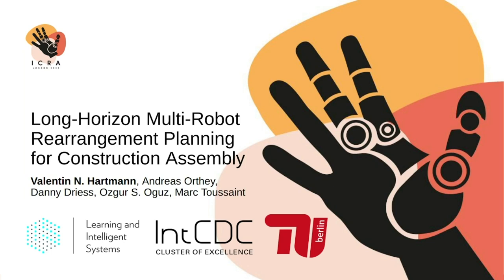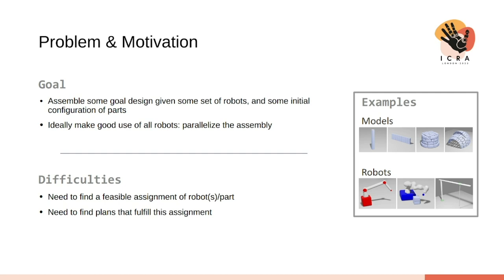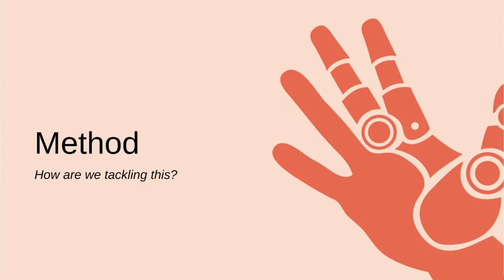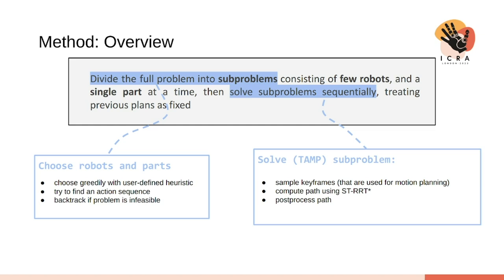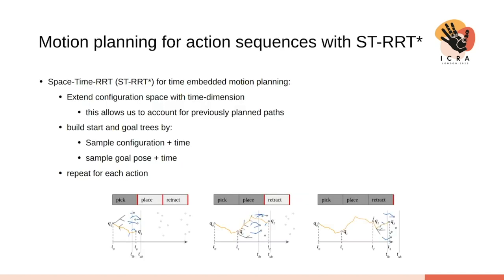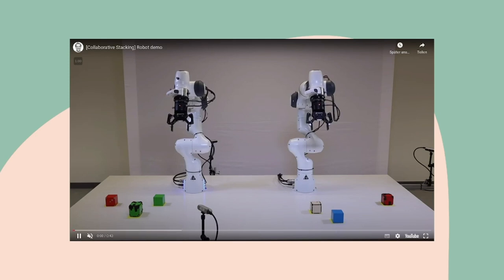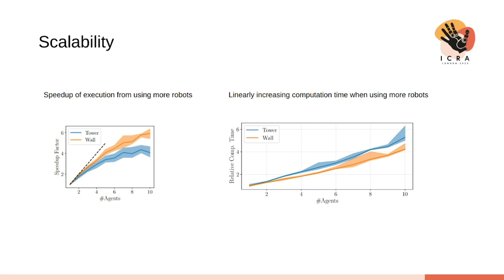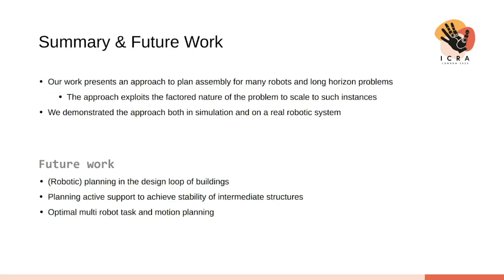[ICRA23] Long-Horizon Multi-Robot Rearrangement Planning for Construction Assembly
Valentin N. Hartmann, Andreas Orthey, Danny Driess, Ozgur S. Oguz, Marc Toussaint, TRO '22

Robotic assembly planning enables architects to explicitly account for the assembly process during the design phase, and enables efficient building methods that profit from the robots' different capabilities. Previous work has addressed planning of robot assembly sequences and identifying the feasibility of architectural designs. This paper extends previous work by enabling planning with large, heterogeneous teams of robots.

We present a planning system which enables parallelization of complex task and motion planning problems by iteratively solving smaller subproblems. Combining optimization methods to solve for manipulation constraints with a sampling-based bi-directional space-time path planner enables us to plan cooperative multi-robot manipulation with unknown arrival-times. Thus, our solver allows for completing subproblems and tasks with differing timescales and synchronizes them effectively. We demonstrate the approach on multiple case-studies to show the robustness over long planning horizons and scalability to many objects and agents of our algorithm. Finally, we also demonstrate the execution of the computed plans on two robot arms to showcase the feasibility in the real world.